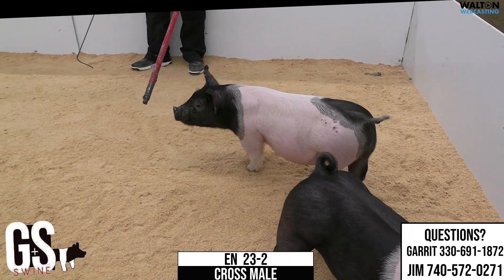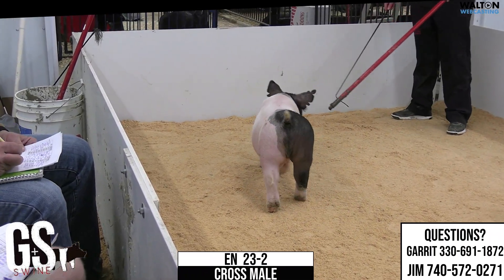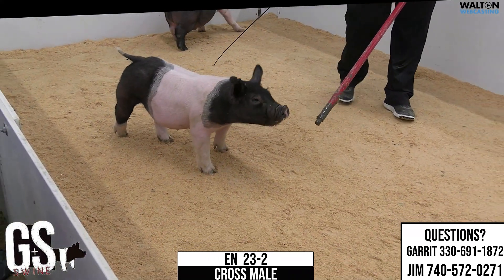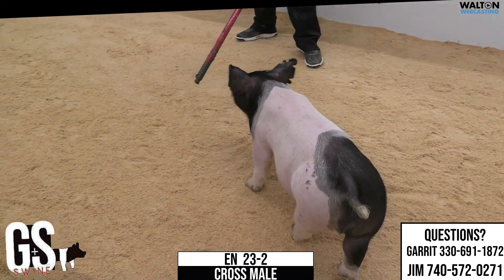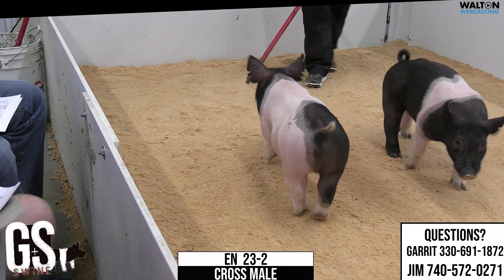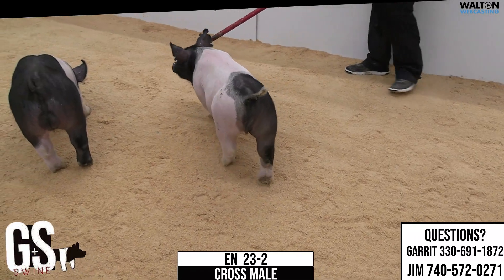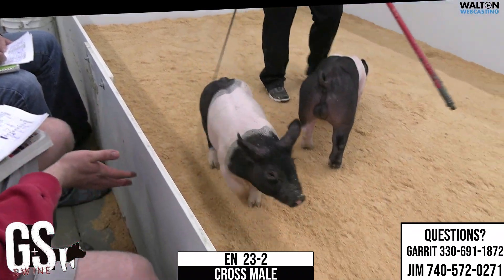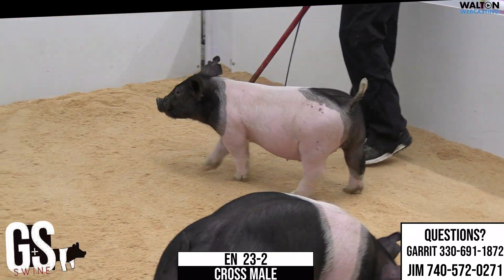EN 23 2 GS March 18 Live